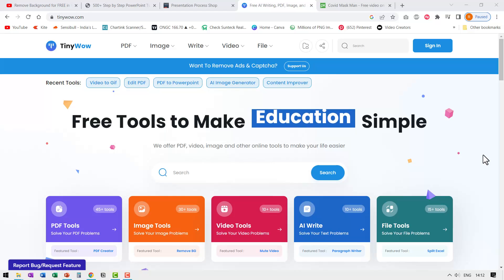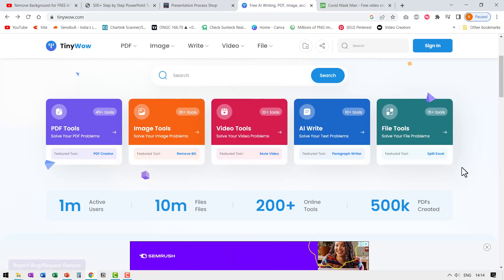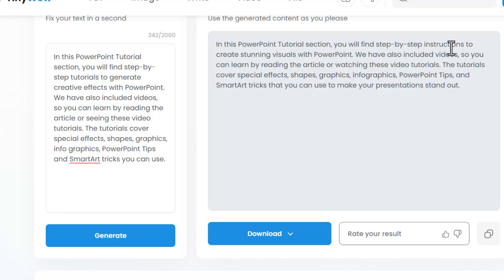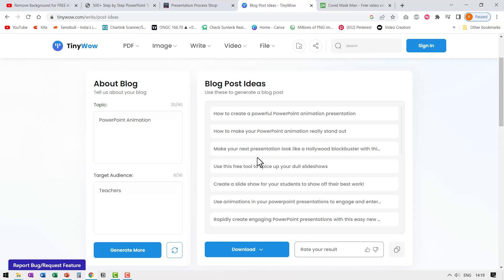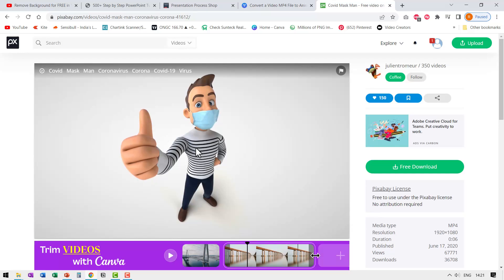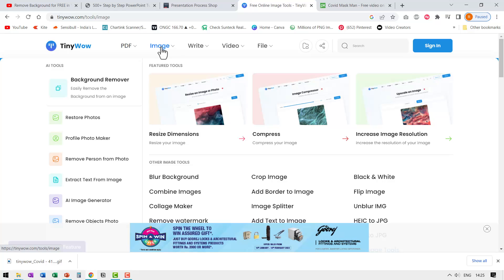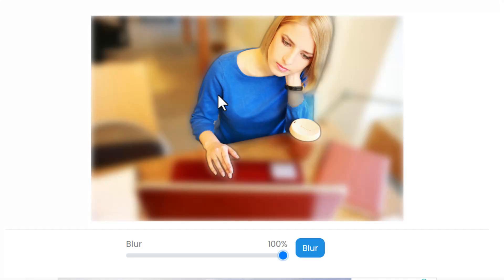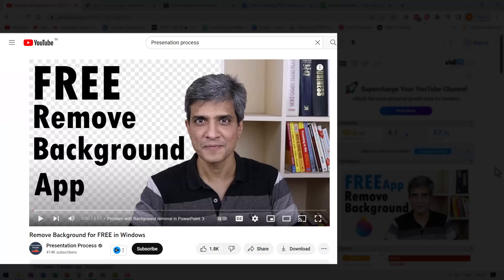110 FREE Tools in one Place - No Sign up No Limits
Find a website where you can get 110 FREE Tools in one Place. There is no Signup or Limits on using the apps. *Ramgopals PowerPoint Mastery TRAINING Program*

Contents of this video:
00:00 Preview of site
01:15 Exploring AI Write Tools
02:49 Generate Post Ideas
04:05 Video AI Tools
05:30 Image Tools
07:00 PDF Tools
07:26 Converter Tools